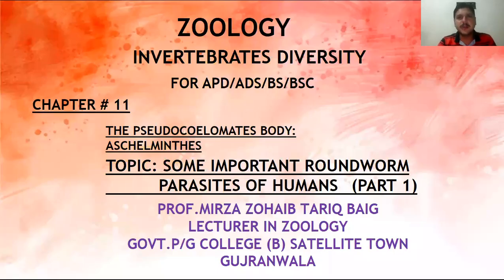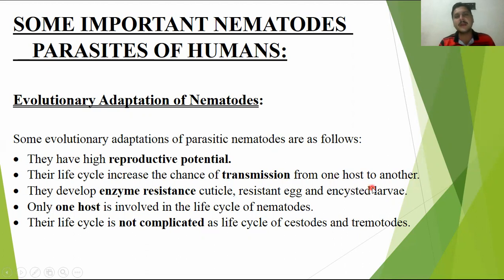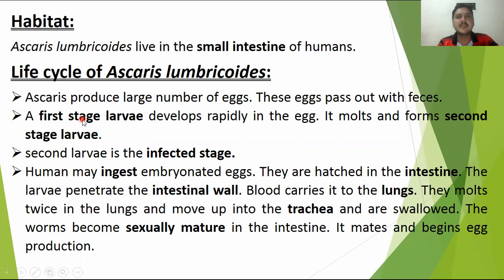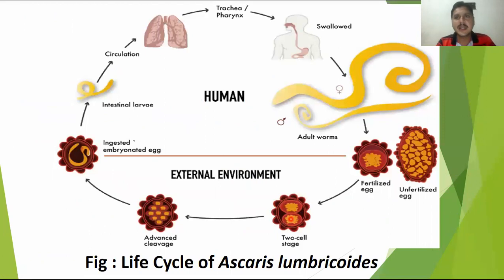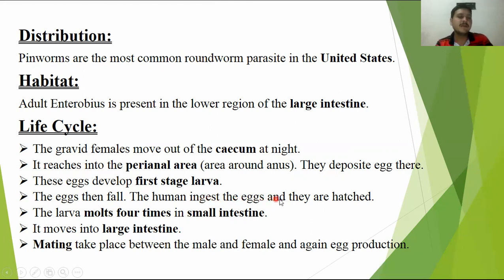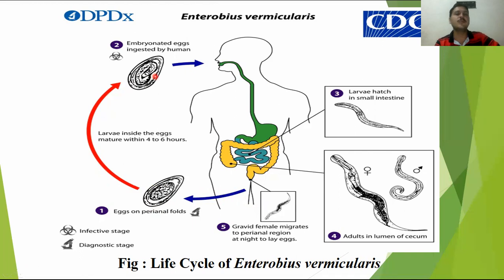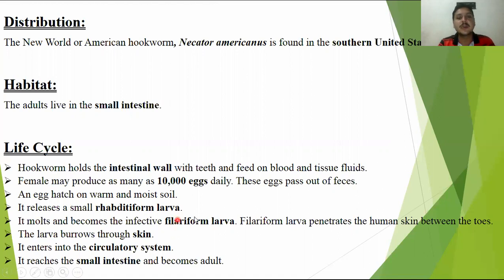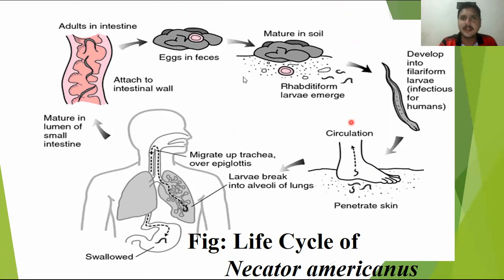SOME ROUNDWORM PARASITES PART 1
HOW STRANGE THE FOLLOWING WORDS.
1. HOOKWORMS
2. PIN WORMS
3. ROUNDWORMS.